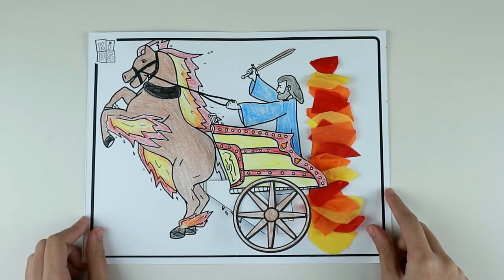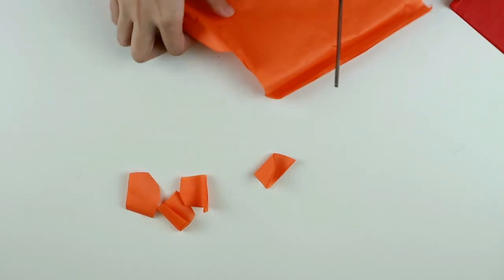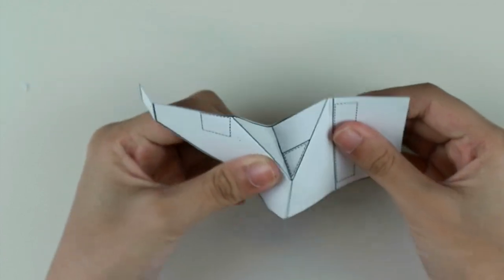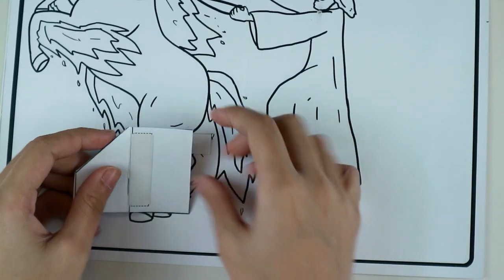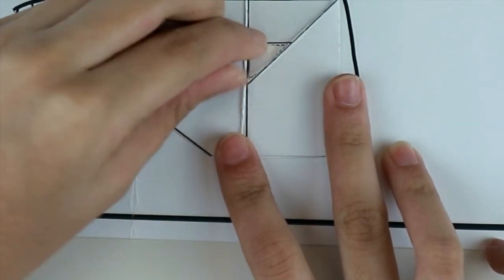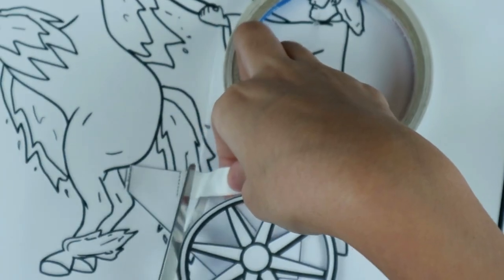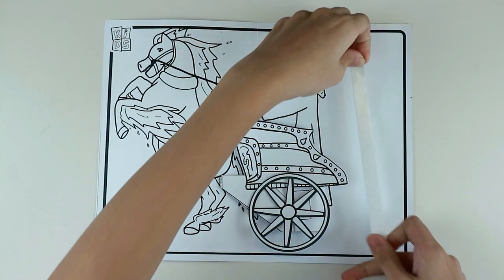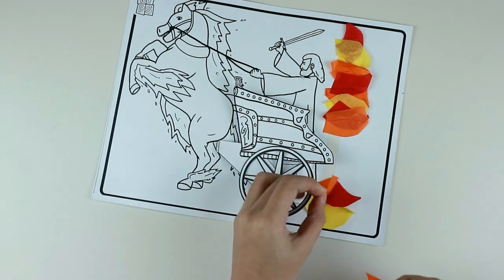Chariots of Fire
Title: Crimson Fly
Artist: Huma-Huma
Genre: Pop
Mood: Bright